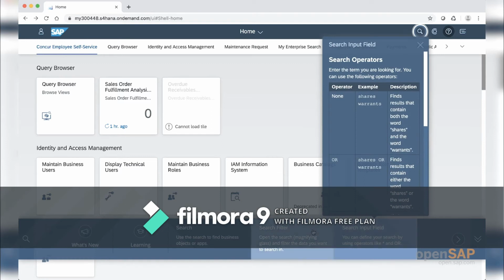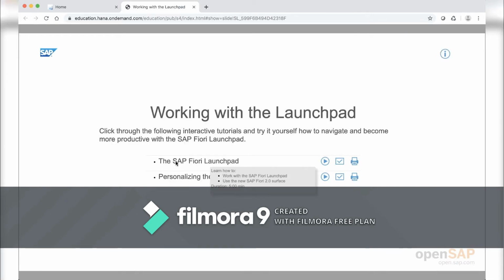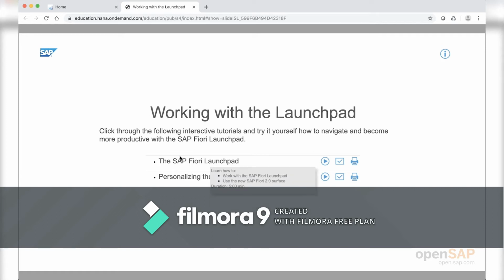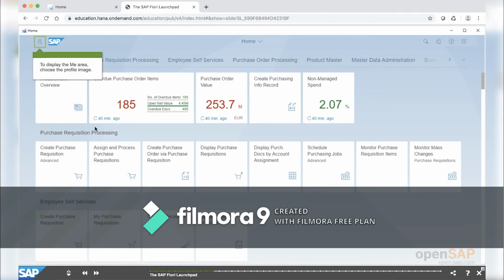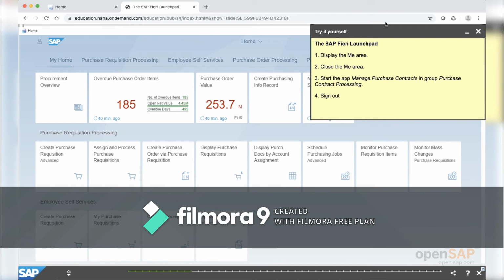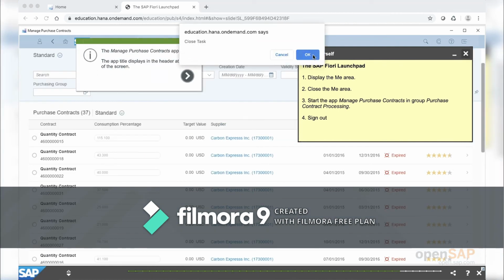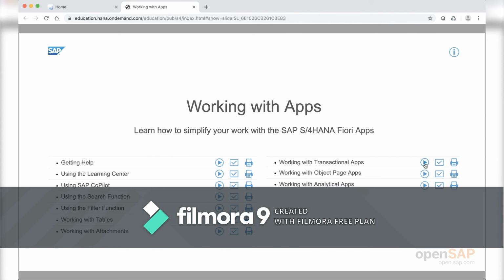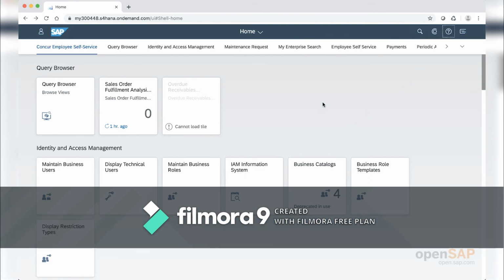SAP Enable Now Demo